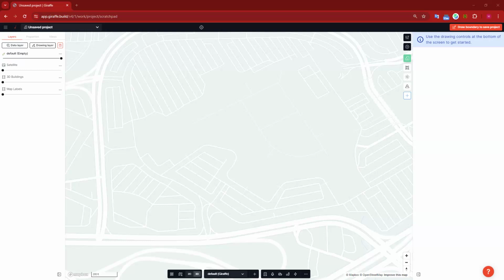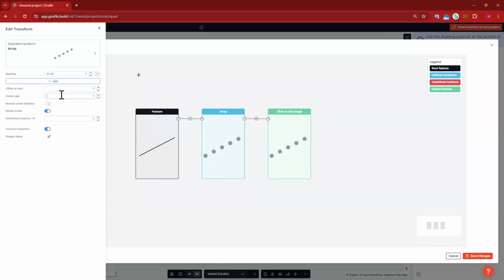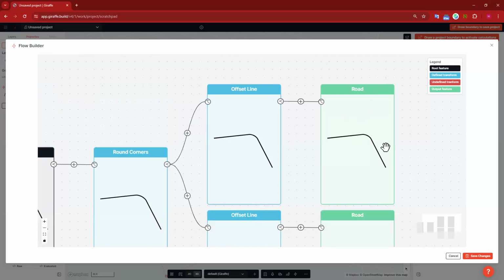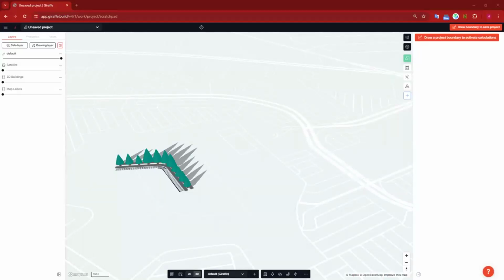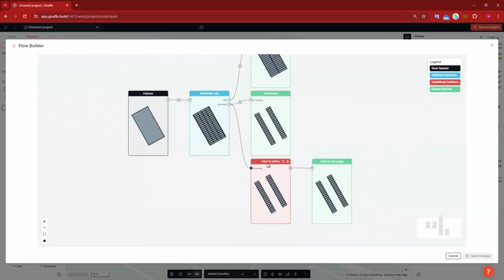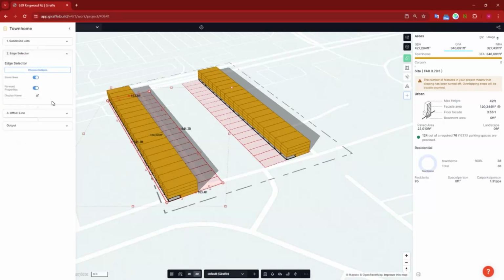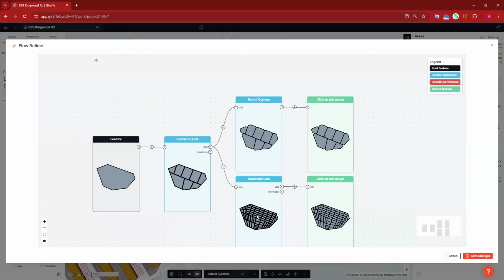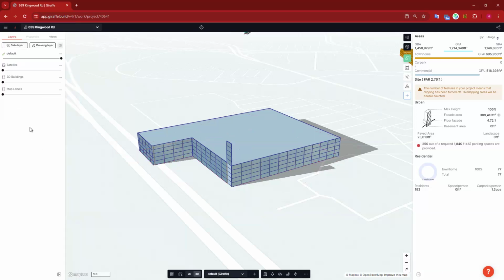Giraffe 102: Generative Design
Use Giraffe Flow Builder to make amazing automations and design at super-speed. Share your designs with your entire team to standardize workflows across your organization.